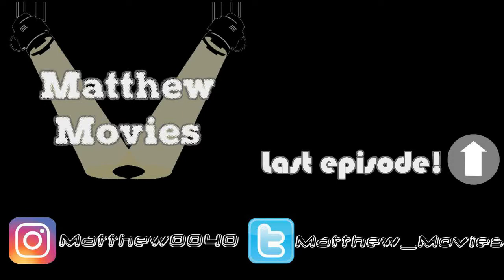Mail Call from Anna M and Gene Rathbun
If you would like to read some of the articles I've written like this Facebook page: